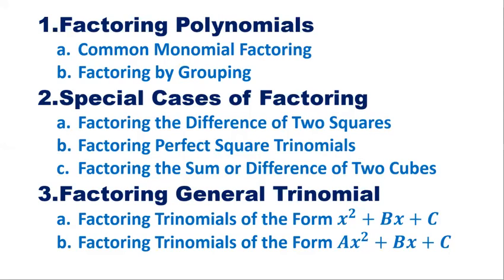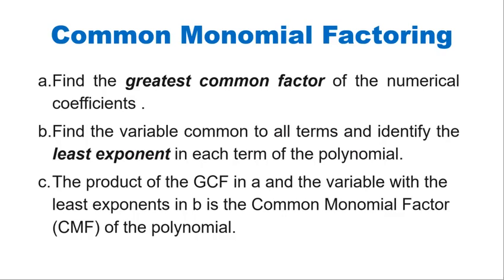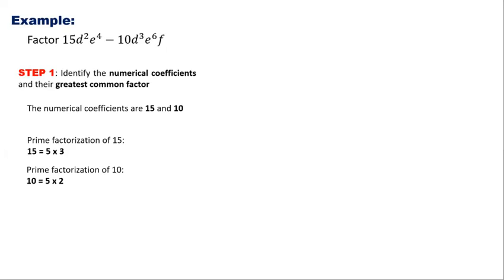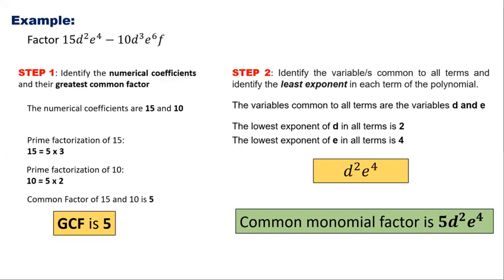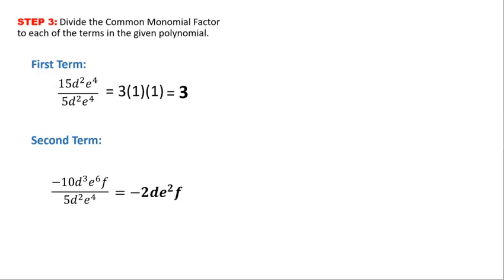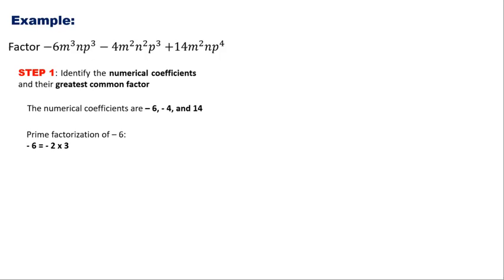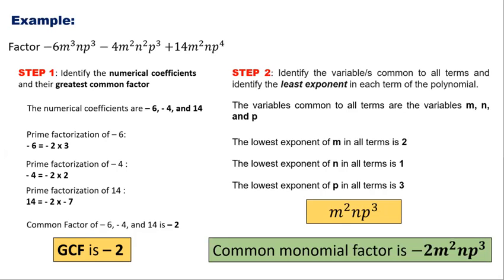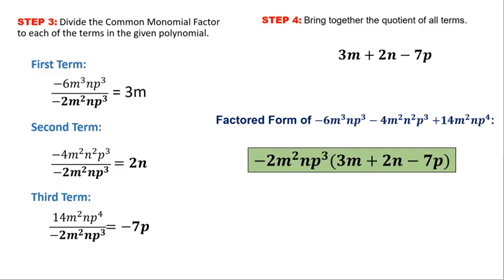Common Monomial Factoring - Advanced Math G10